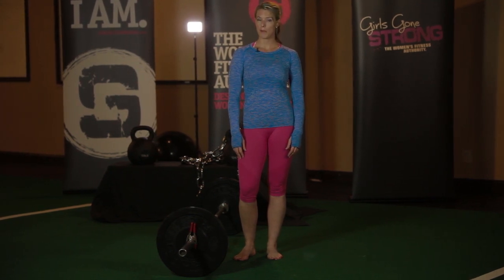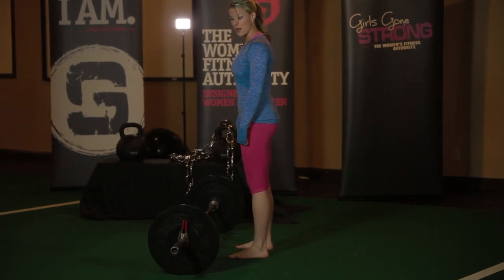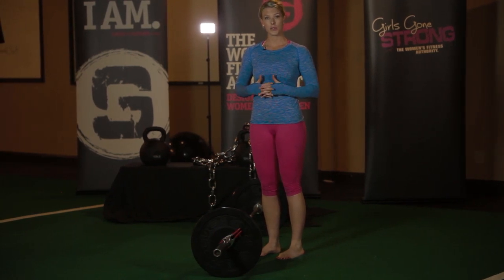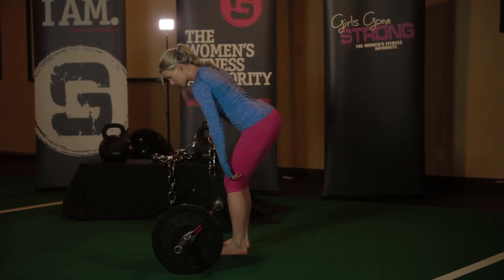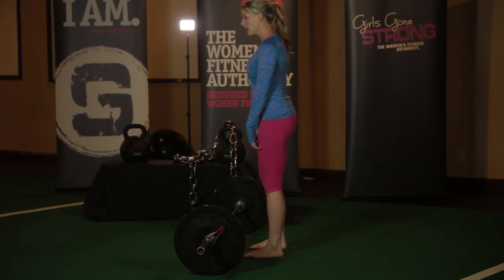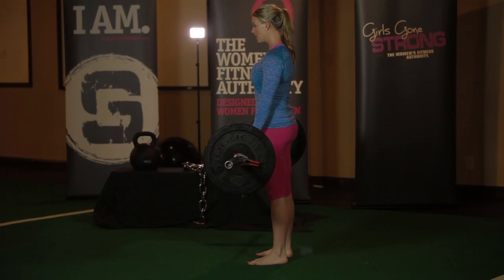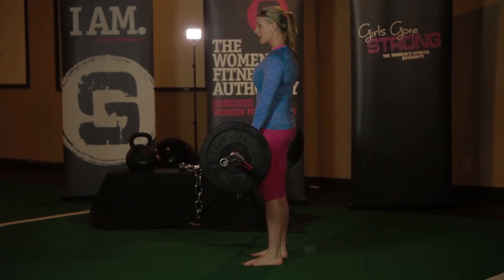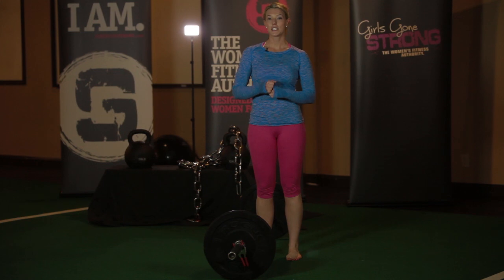How To Do a Barbell Romanian Deadlift